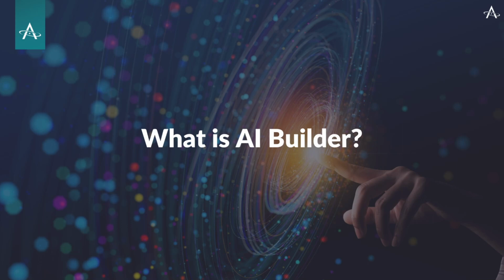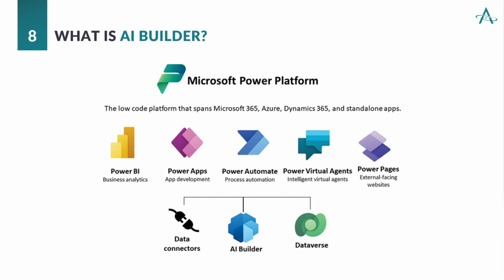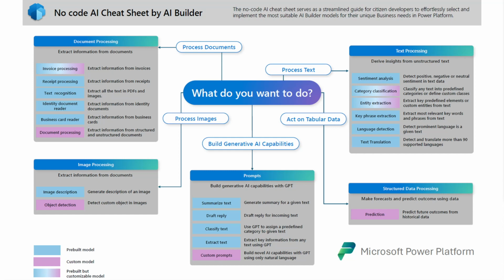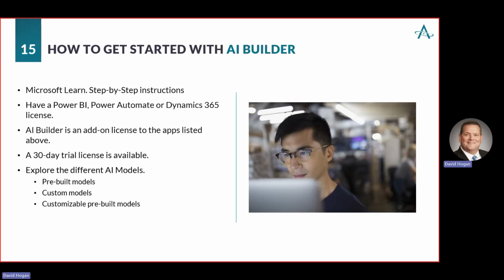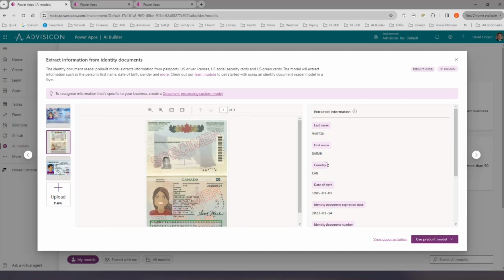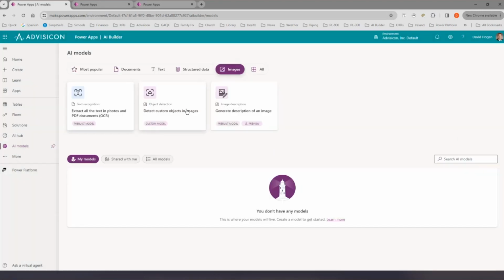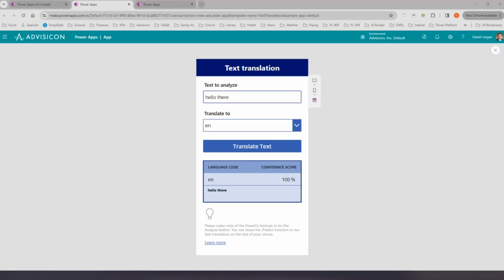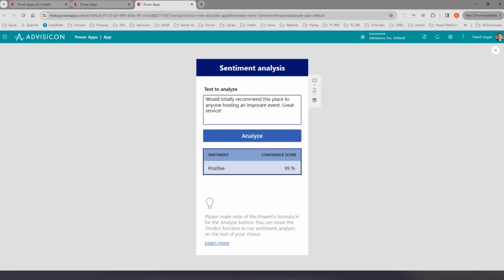AI Builder 101: Harness the Power of AI | Advisicon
Embark on your exploration of the exciting realm of artificial intelligence, regardless of your prior experience! Our webinar, tailored for beginners, is designed to unveil the remarkable capabilities of AI through Microsoft's AI Builder platform. Whether you're a novice or a seasoned professional, this immersive introduction to the transformative potential of AI offers a glimpse into its vast possibilities and practical applications. Join us on this enlightening journey as we demystify AI and empower you to harness its power effectively.